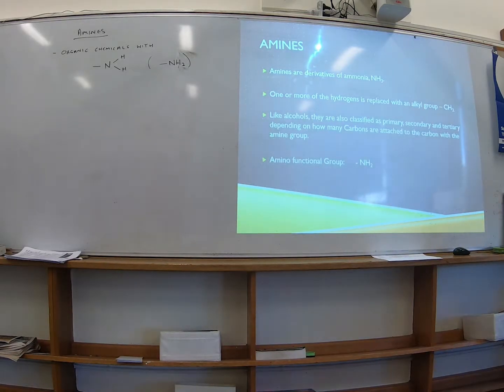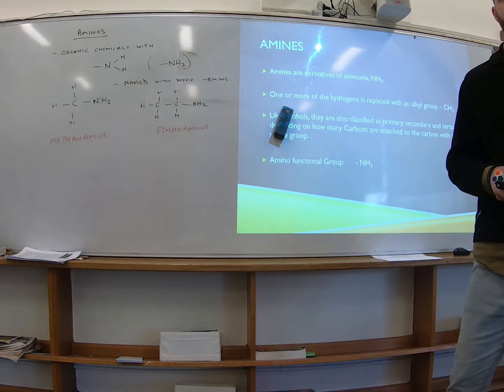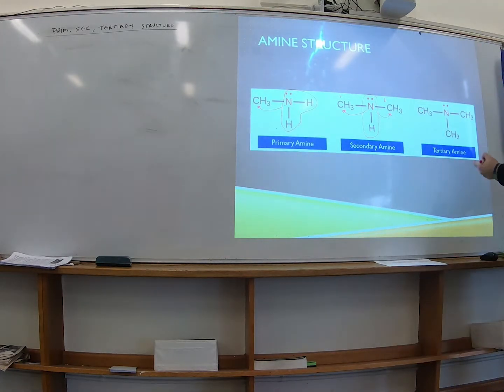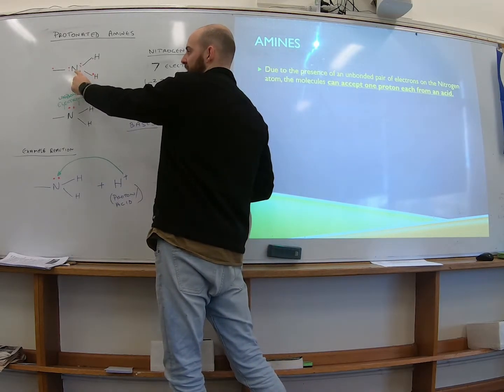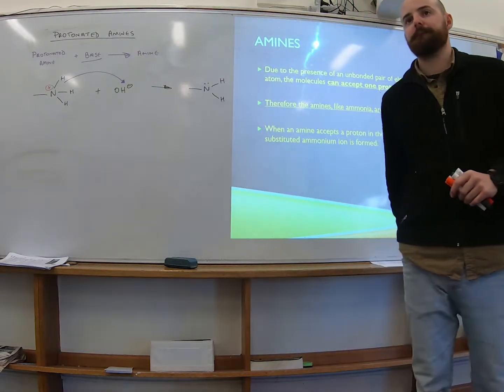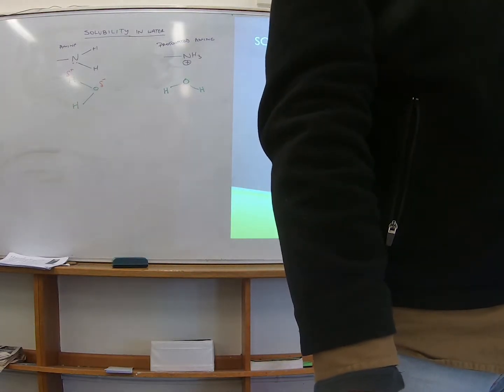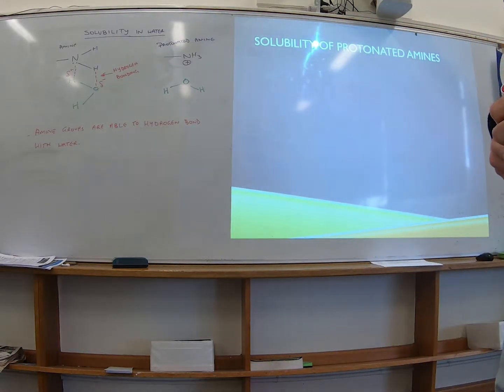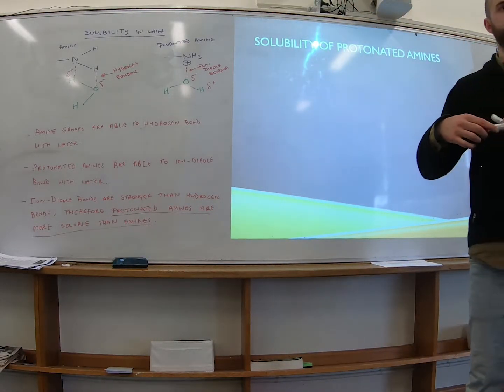Amines 1 - Chem with Cunno